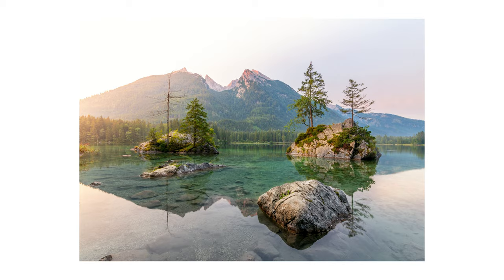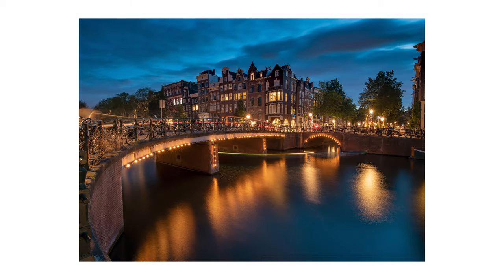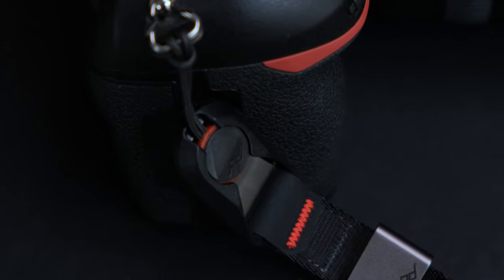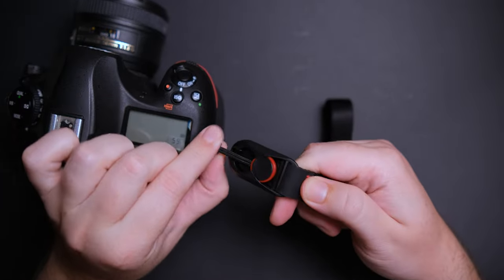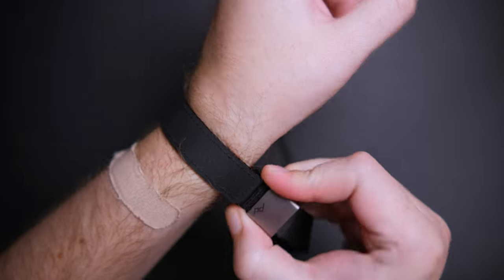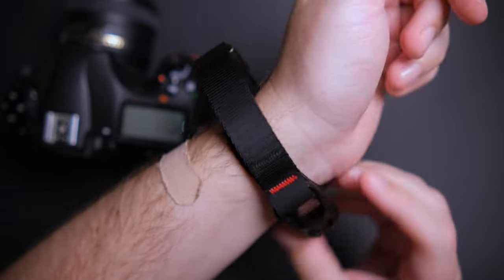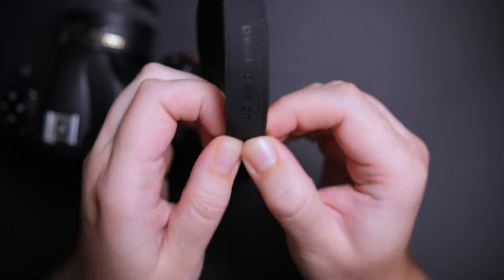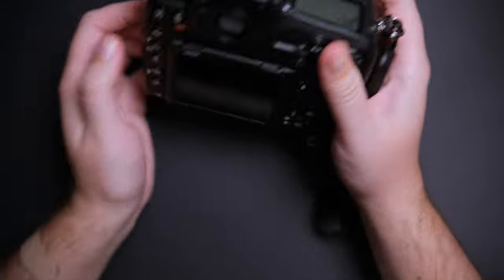Peak Design Cuff Review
Gear I use, US links:
- Peak Design Cuff
- TTArtisan 17mm f1.4
- TTArtisan 35mm f1.4
- TTArtisan 50mm F1.2
- Viltrox 23mm f1.4
- 7Artisans 35mm F0.95